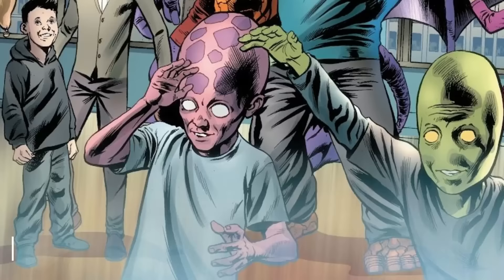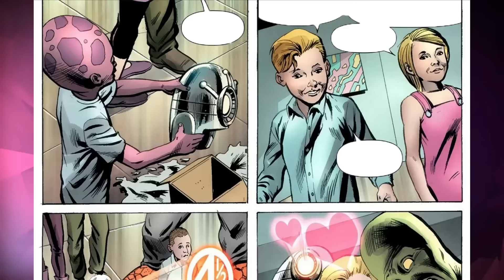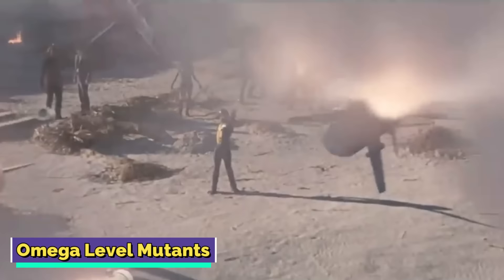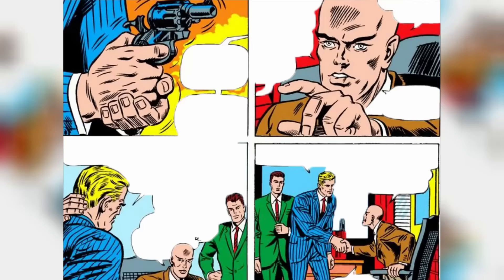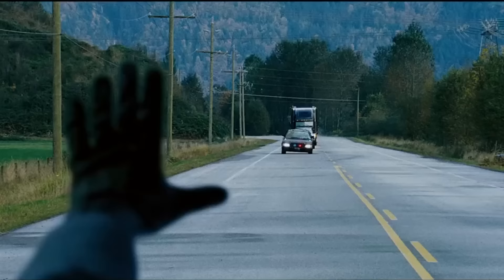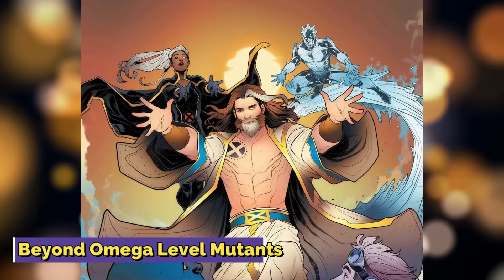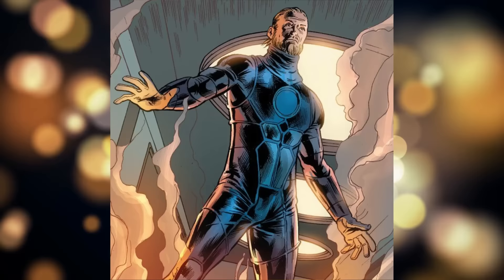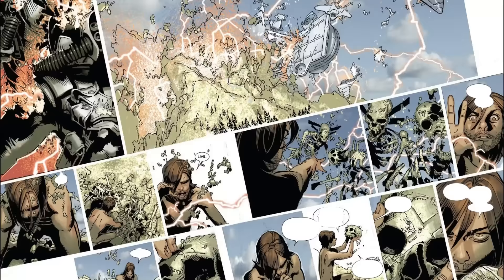Every X-Men Mutant Power Level Classification - Explored In Detail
Every X-Men Mutant Power Level Classification - Explored In Detail#xmen